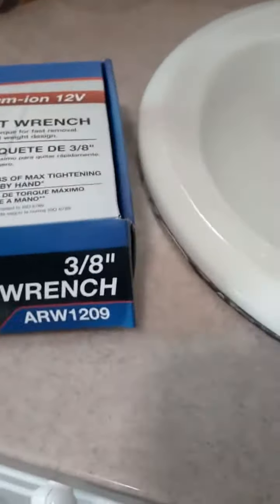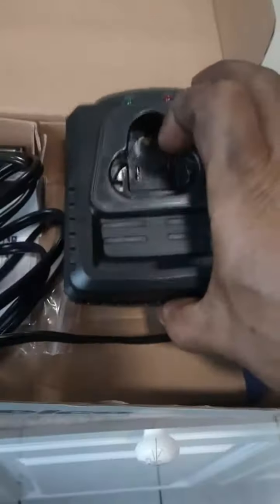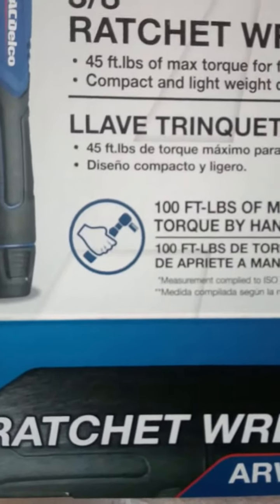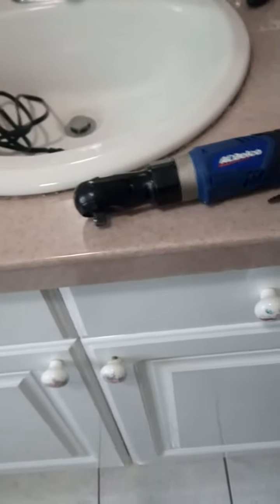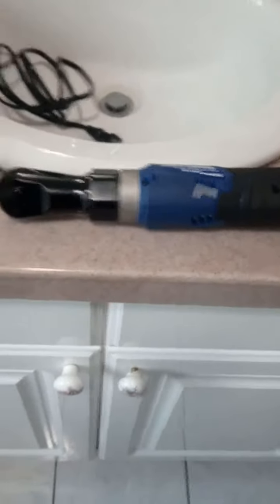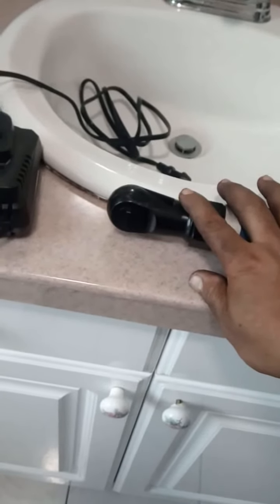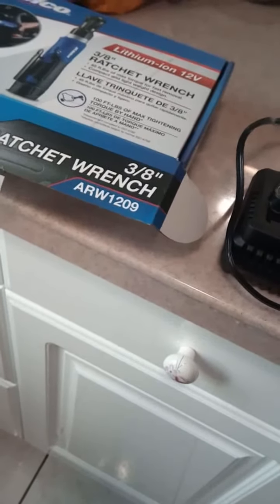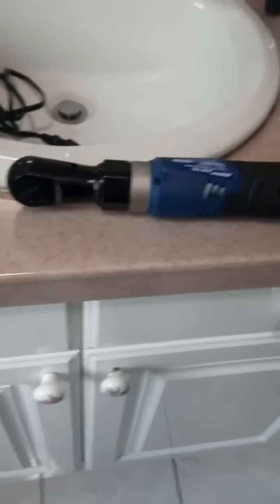Ac delco ARW1209 power rachet revie